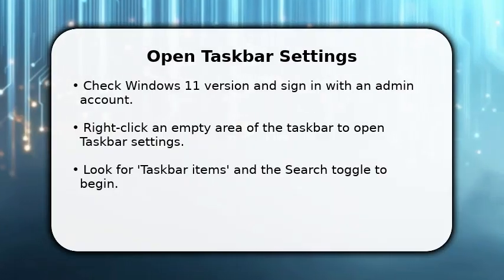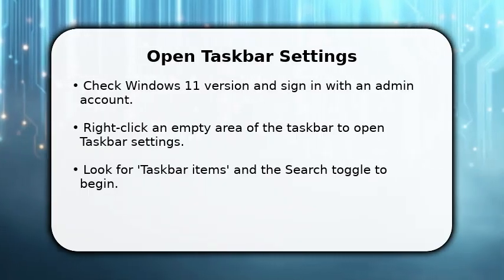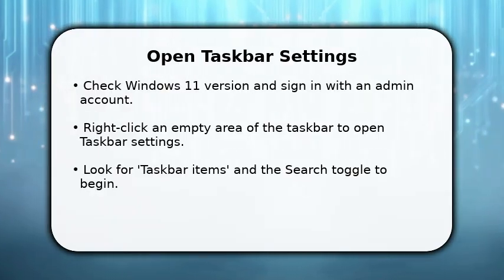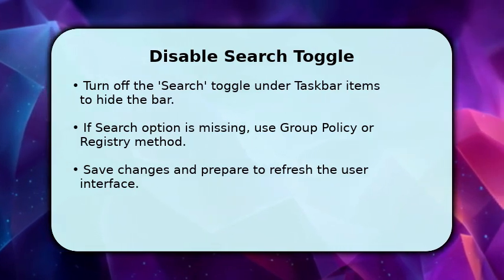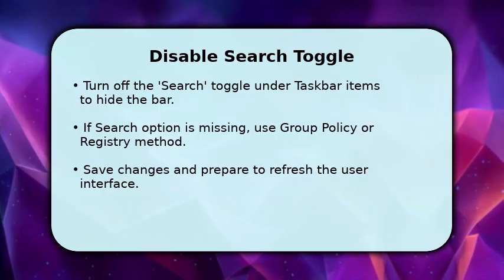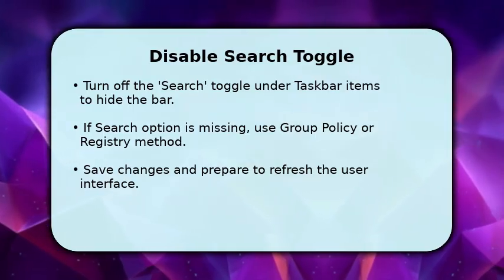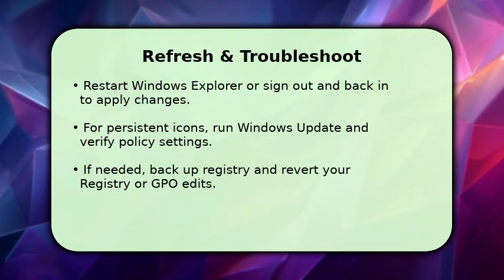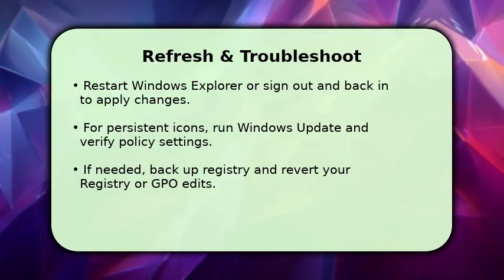How to Remove Search Bar from Home Screen Windows 11 - Step by Step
Learn how to remove the search bar from your Windows 11 home screen with this detailed guide. Follow our step-bythy process for a clean and customized interface.

remove search bar, Windows 11 home screen, step by step removal, customize windows 11, modify taskbar settings